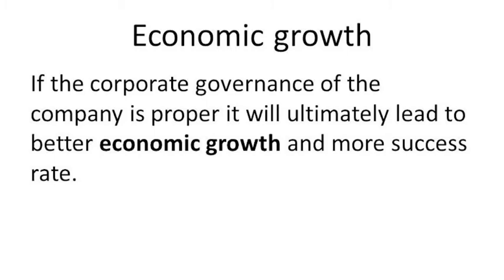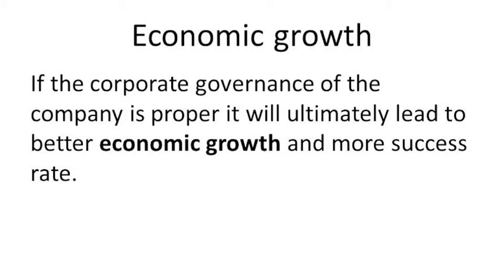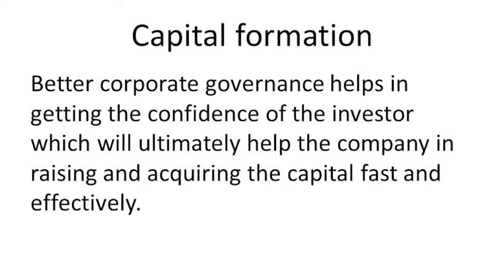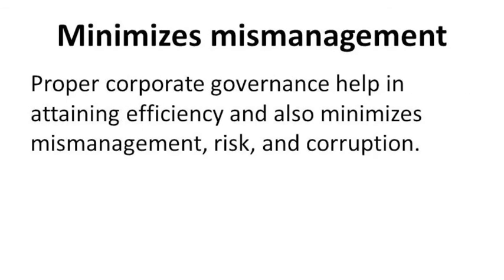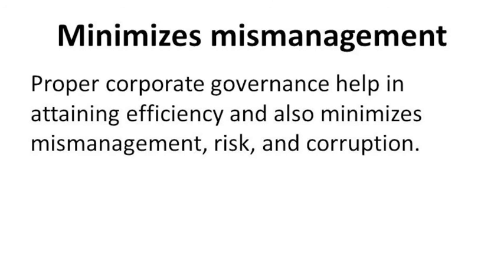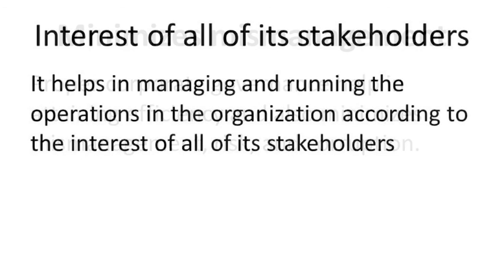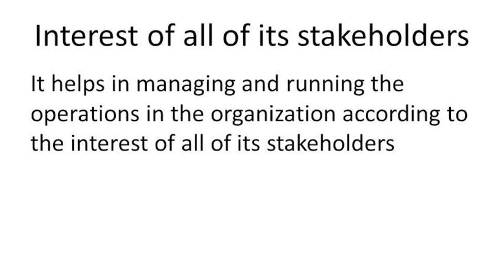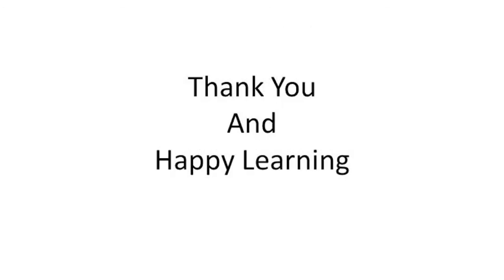Corporate Governance - Scope of corporate governance